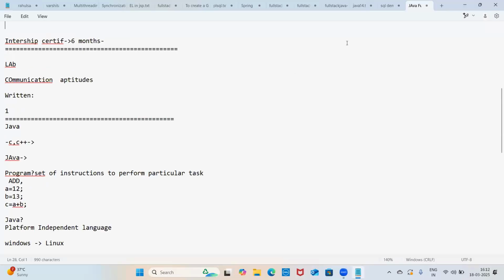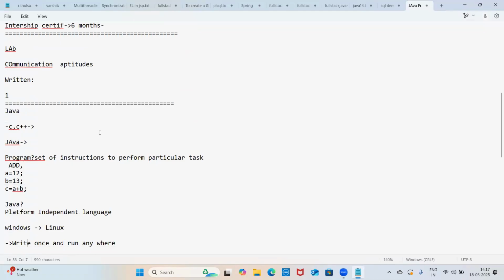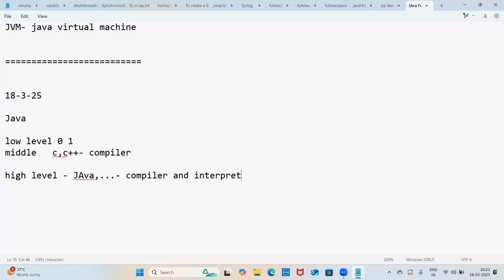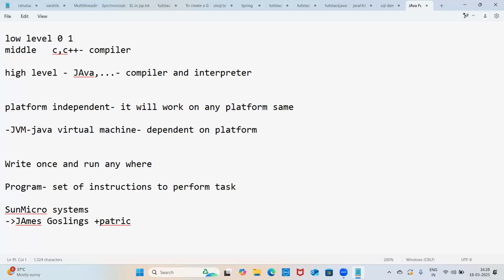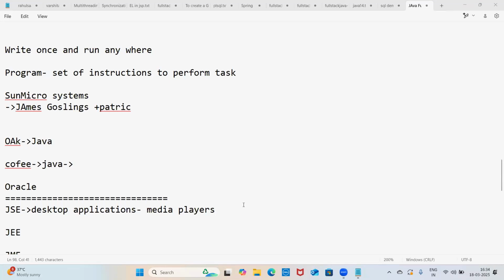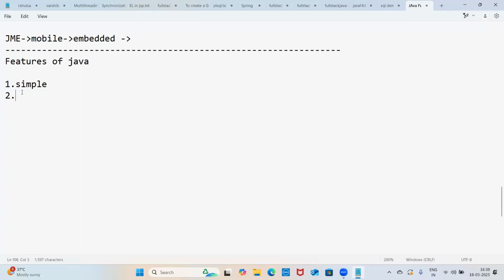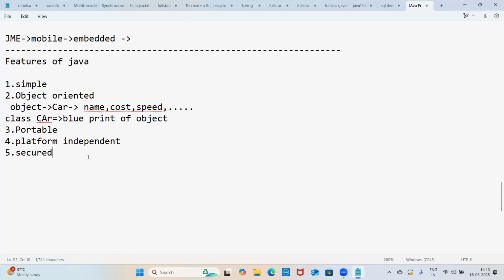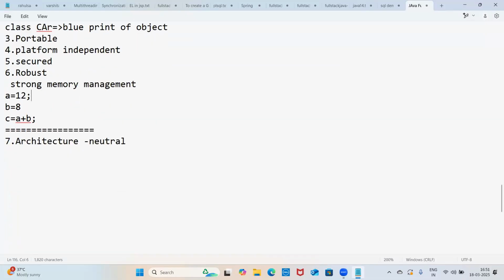Java FullStack Demo 02 | Java Virtual Machine | Beginner's Guide | +91 8978345335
In this session, we dive deep into Java Virtual Machine (JVM) – a crucial component of the Java FullStack Development journey! 🚀 If you’re a beginner eager to understand how JVM works, its architecture, and execution process, this video is for you! ✅

🔹 What is Java Virtual Machine (JVM)? 🤔
🔹 Understanding JVM Architecture 🏗️
🔹 Class Loader, Memory Areas & Execution Engine ⚙️
🔹 How JVM executes Java Bytecode? 📜
🔹 JIT Compiler & Garbage Collection explained! 🗑️
🔹 Real-time use cases in Java FullStack Development 💻

📢 Why Learn Java FullStack with Harsha Trainings?
✔️ Industry-Expert Trainers 👨‍🏫
✔️ Career Guidance & Placement Assistance 🎯

✅ Beginners learning Java FullStack 📖
✅ Students & IT Professionals wanting to upgrade their skills 🚀
✅ Anyone preparing for Java Developer roles 💼

📞 For Training & Queries: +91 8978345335

Regards,
Harsha Trainings,
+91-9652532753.